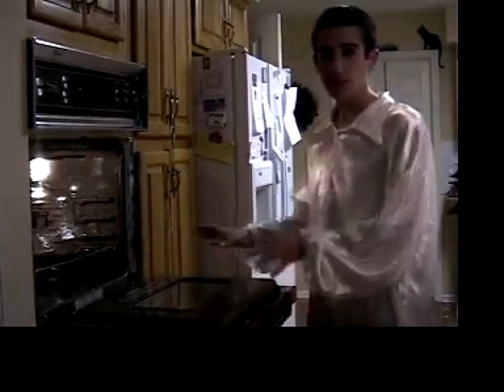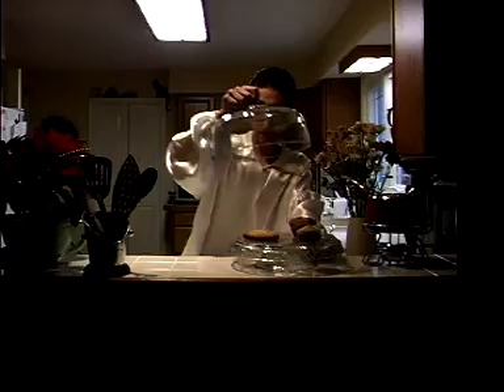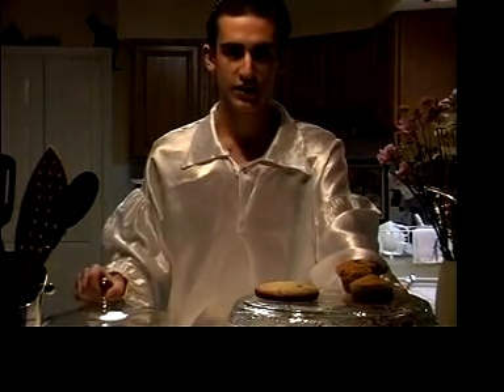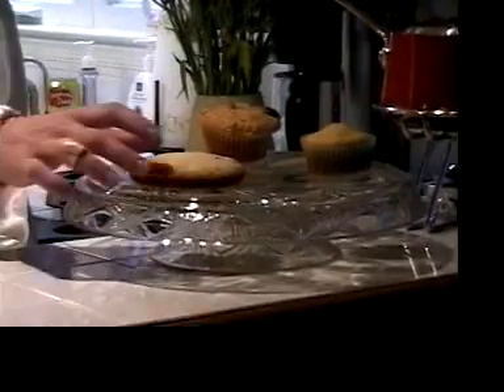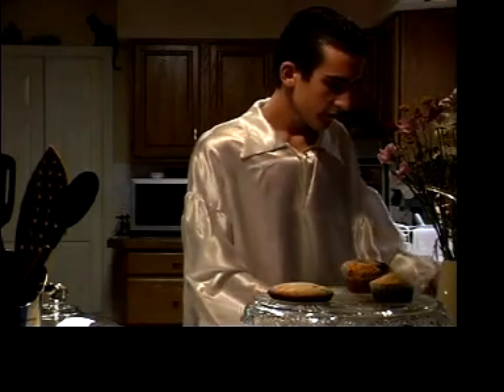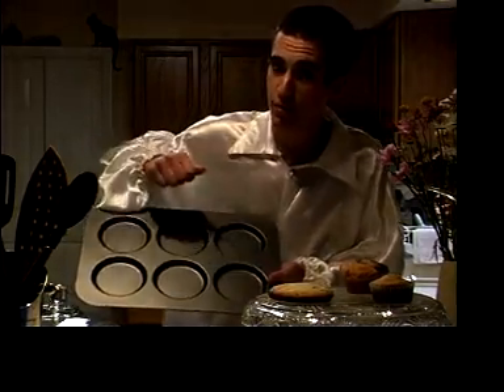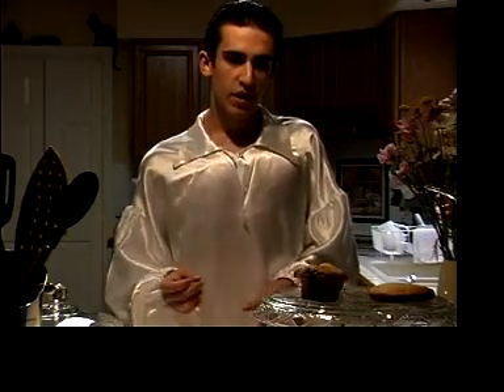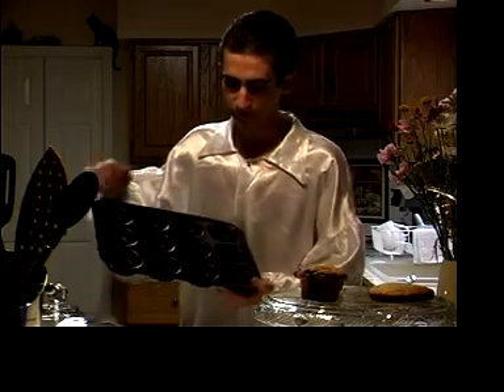#1. Maestro Mariano on "Muffins"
The origination of Muffins as described by expert chef Maestro Mariano.